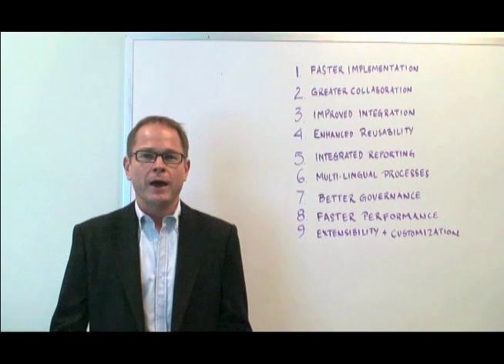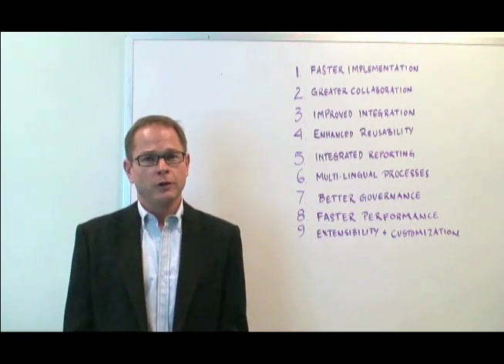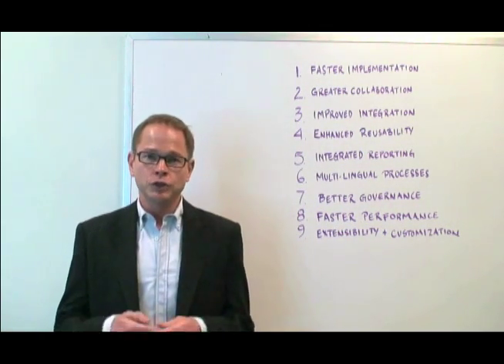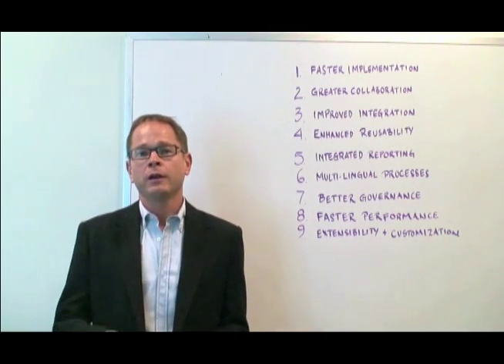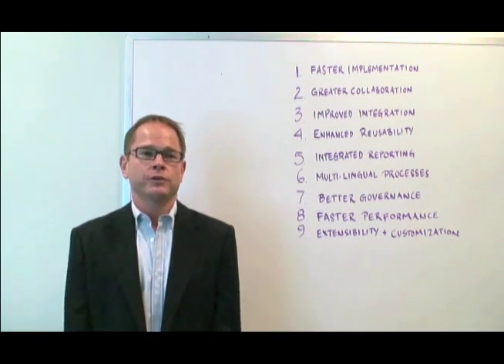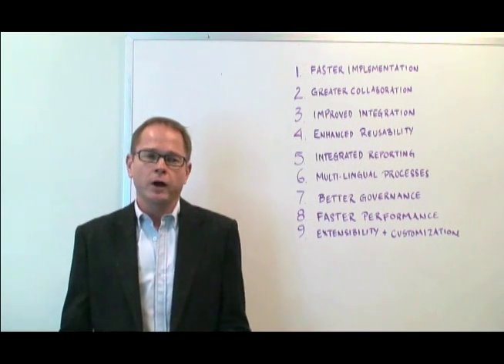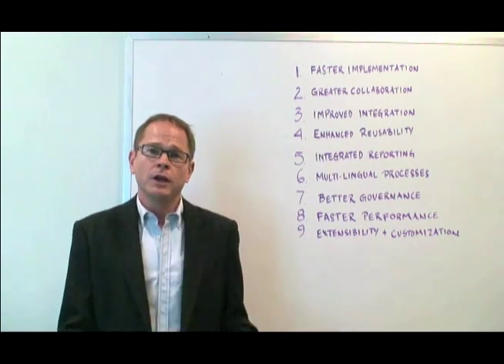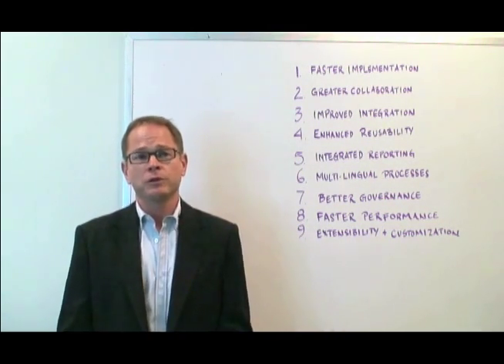The 9 Days of Version 9 Webinar Series Video Introduction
Watch the introductory video featuring Metastorm CTO, Greg Carter, where he shares highlights about the webinar topics and his own thoughts about Metastorm BPM Version 9.